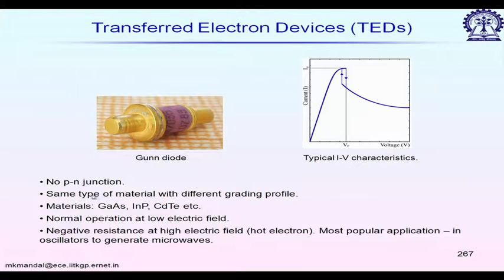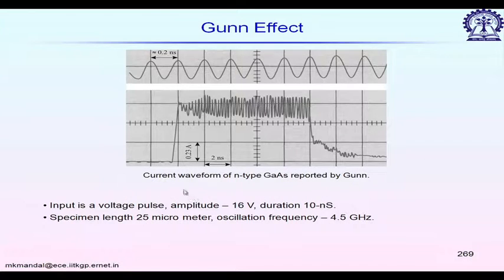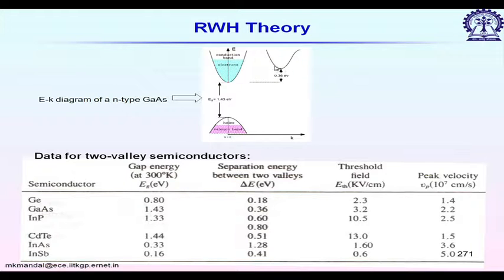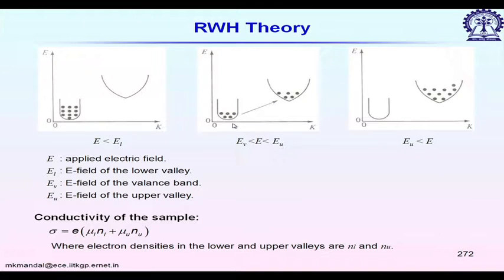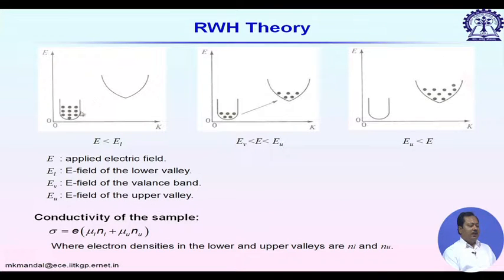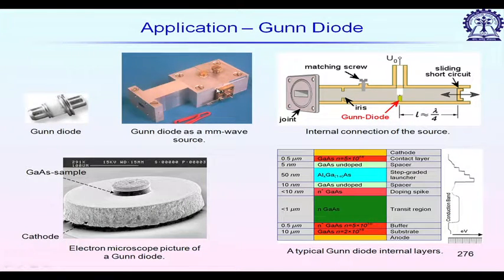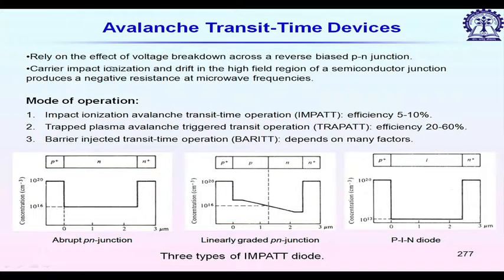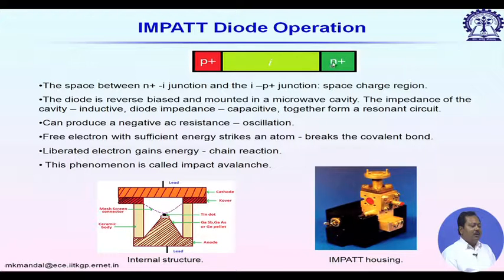Lecture 28: Active Devices (Contd.)